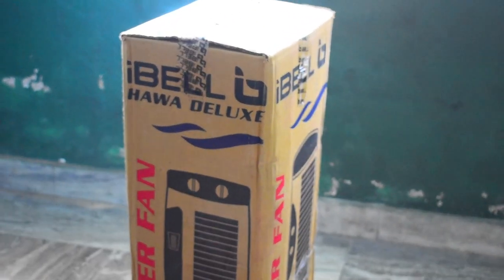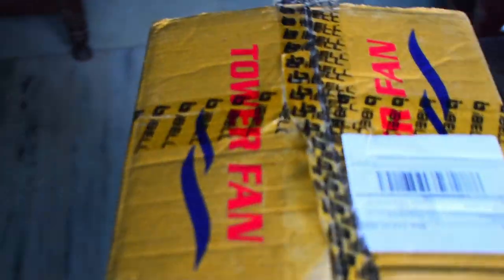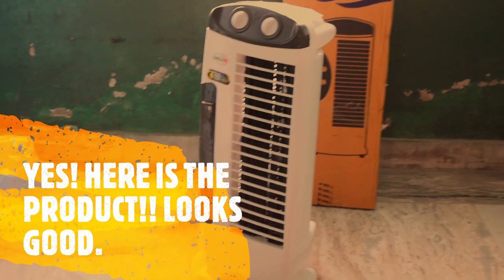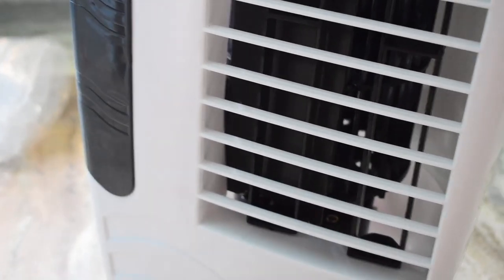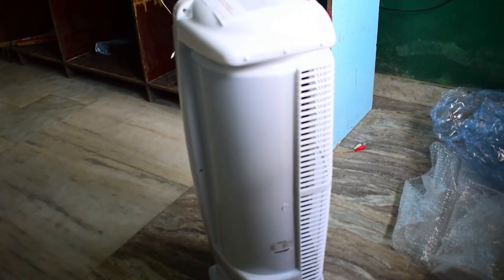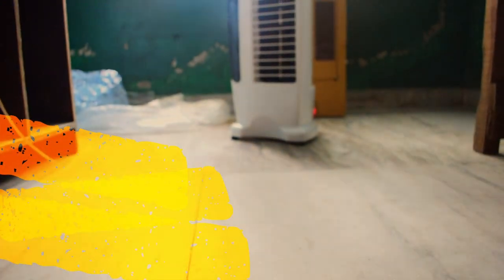IBell Deluxe Tower Fan | Unboxing | Initial Reviews